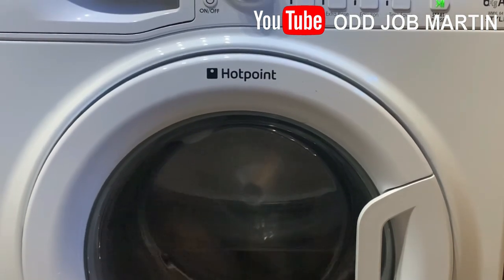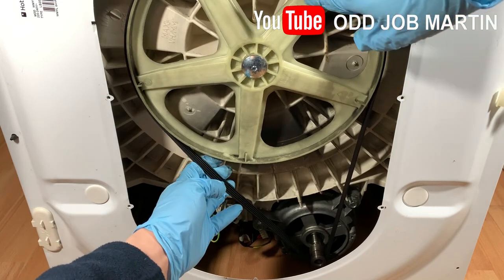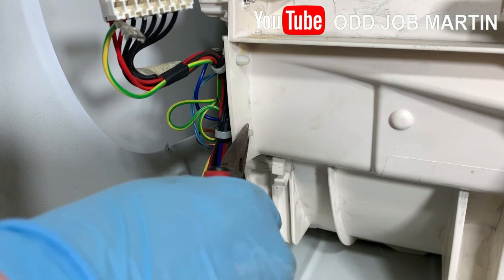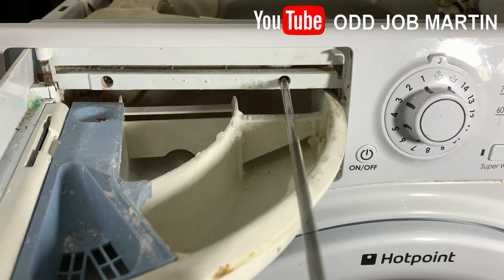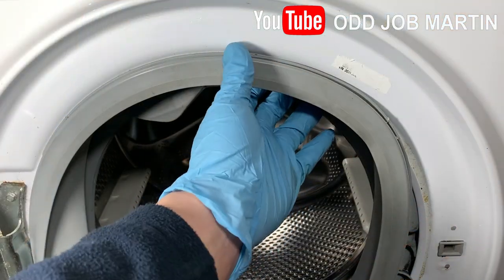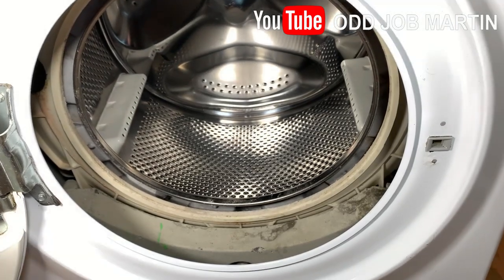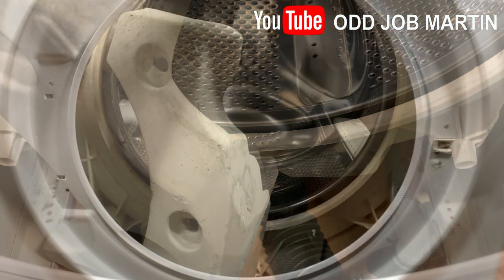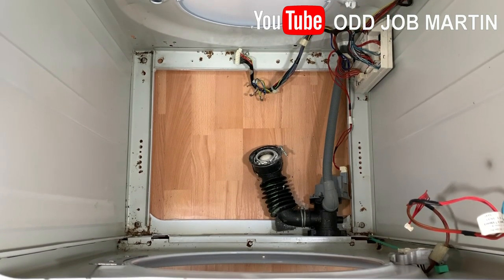How to Replace a Washing Machine Drum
How to replace a washing machine drum by removing the concrete counter weights so you can easily lift the drum out without using any specialist lifts or harness.

The washing machine is a Hotpoint WMYL 641

This video may help you remove the drum from other makes and models.